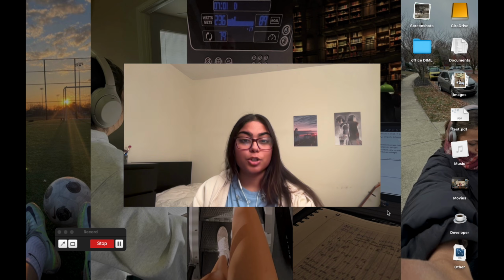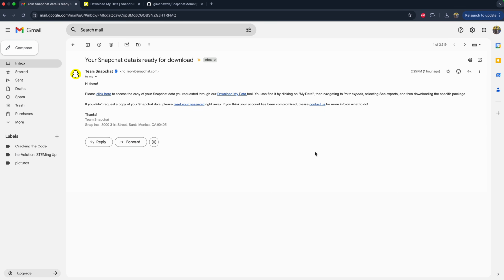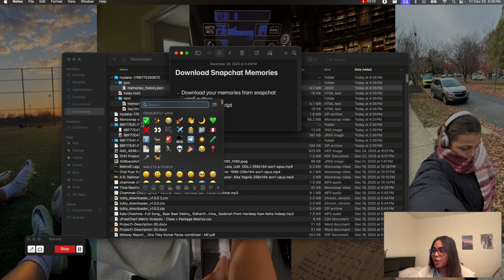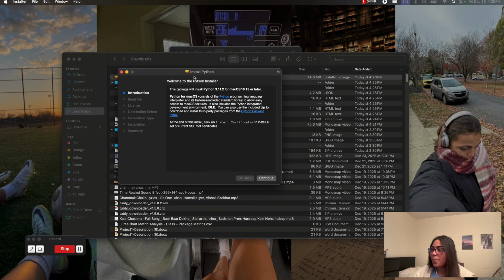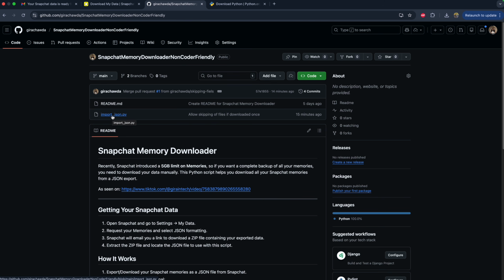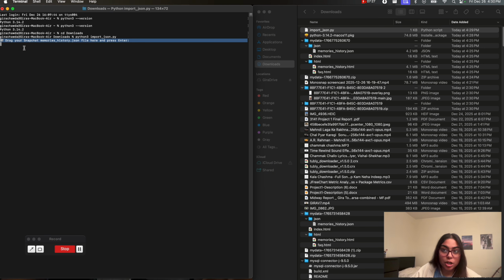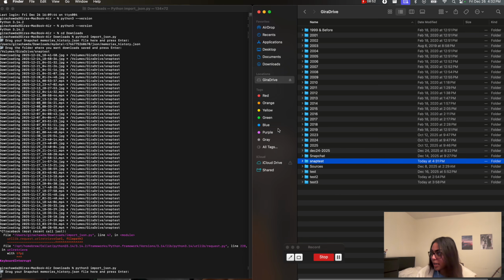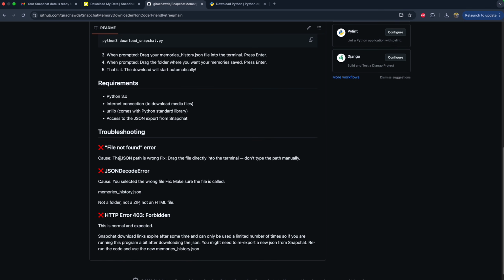HOW TO SAVE YOUR SNAPCHAT MEMORIES! 2 WAYS *non-coder friendly* | Gira Chawda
Snapchat recently announced a 5GB cap for your memories otherwise you have to pay. Here is a tutorial on how to save them so you can save your $$

We are doing it 2 ways in this video:
- Simple
- Coding way (non-coder friendly though!)

Timestamps:
Intro - 0:00
Download from Snapchat - 1:04
Simple way - 2:22
Coding way - 2:49
Install Python - 3:10
Download Code - 5:01
Execute Code - 6:04